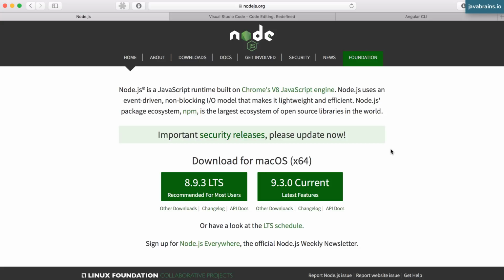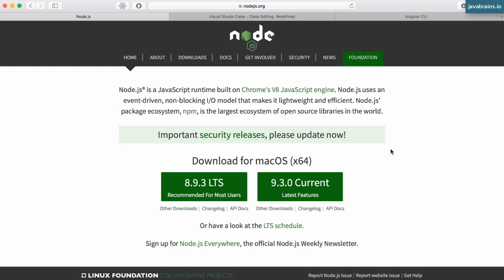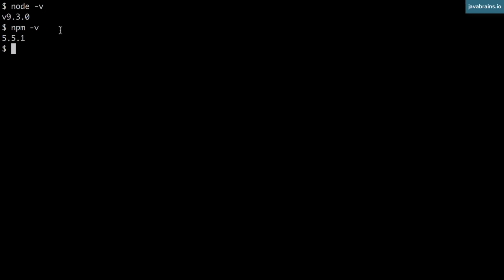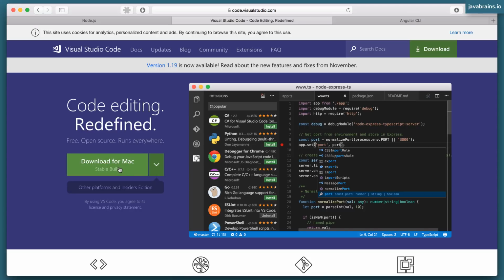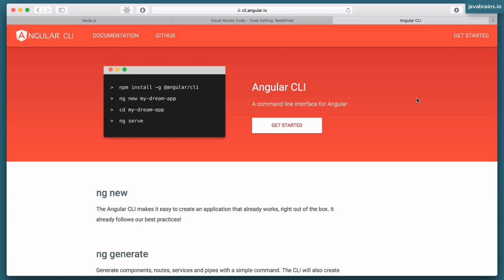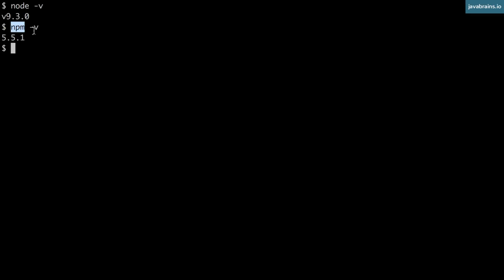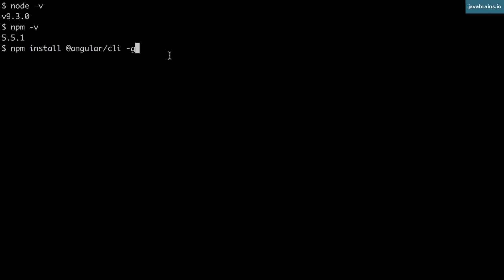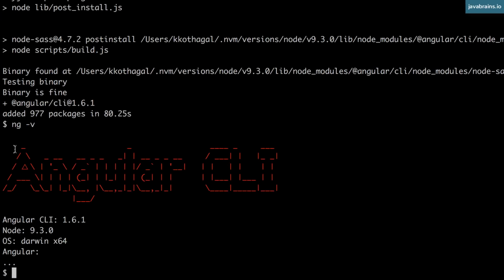Angular 6 Basics 3 - Setting Up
Learn how to setup your development environment to start coding in Angular. We'll learn how to setup Node, a code editor (Visual Studio Code) and the Angular CLI.